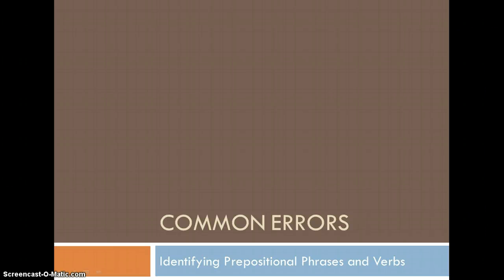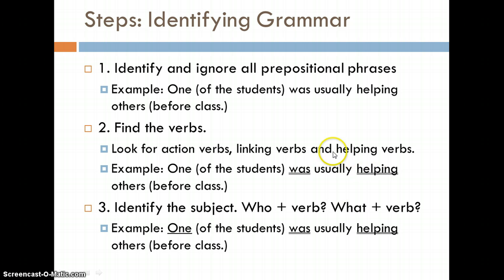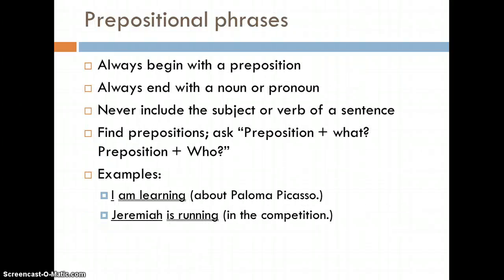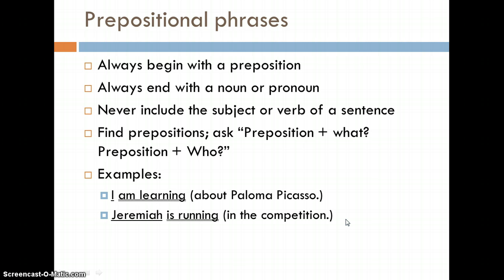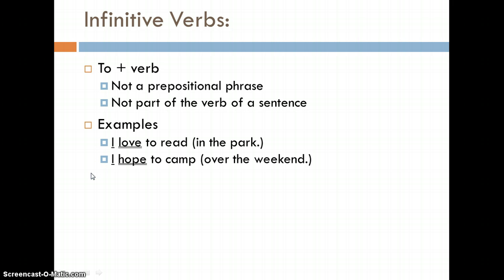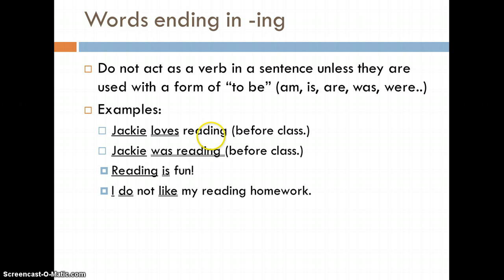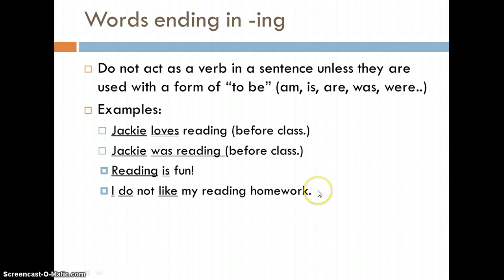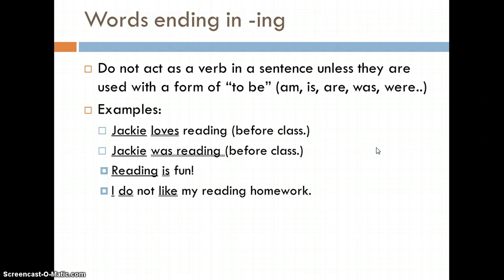Common Confusions: Identifying Prepositional Phrases and Verbs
This video revies some common confusions that arise when trying to identify prepositional phrases, verbs, and subjects in sentences.